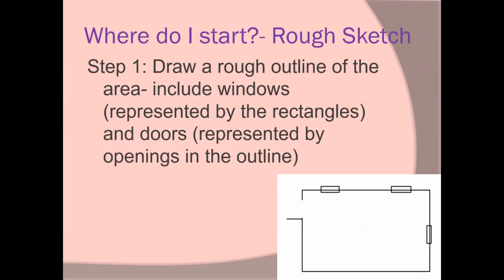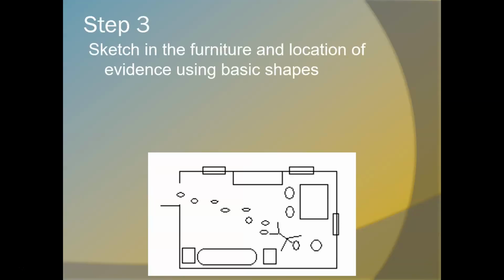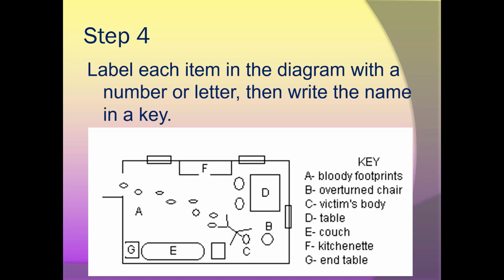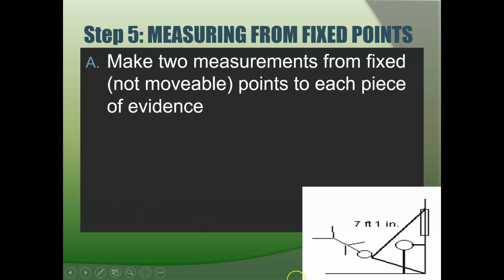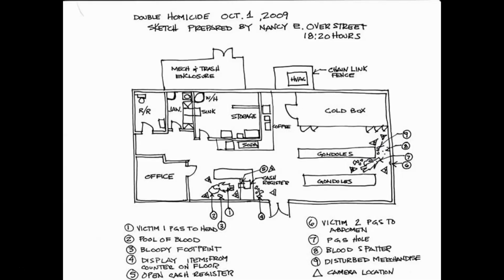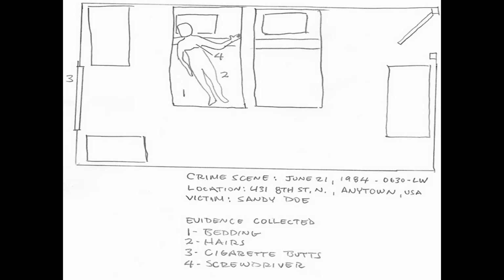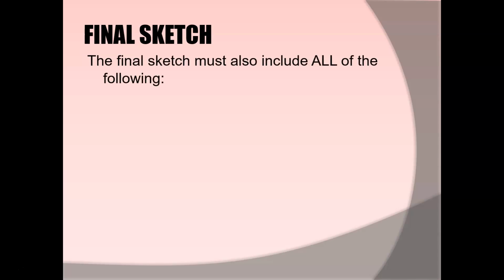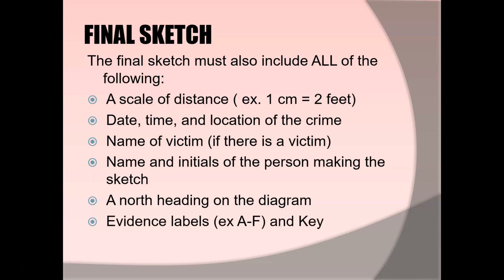Sketching a Crime Scene